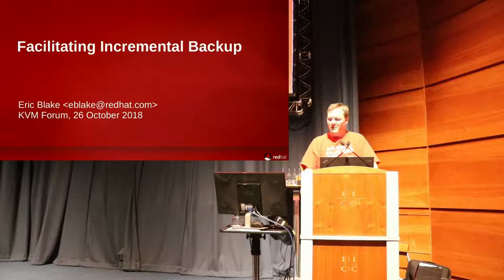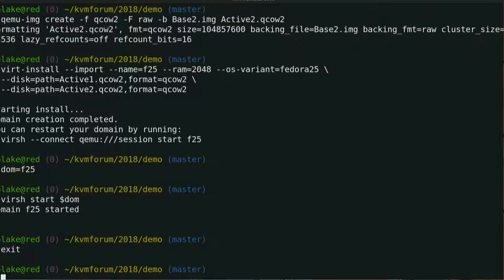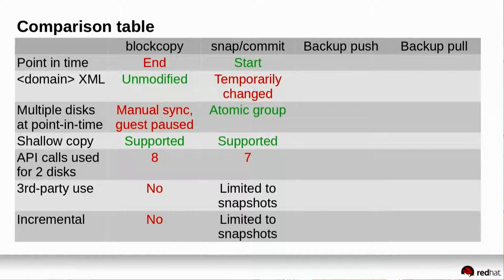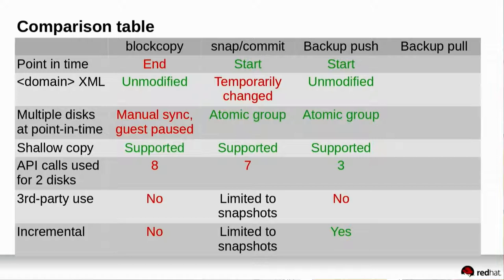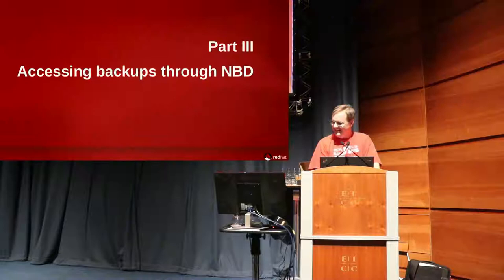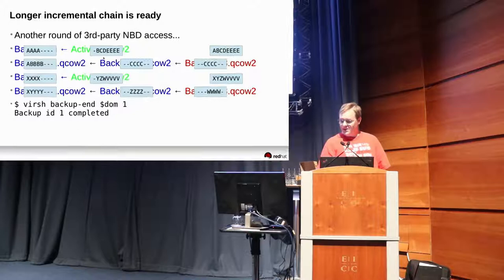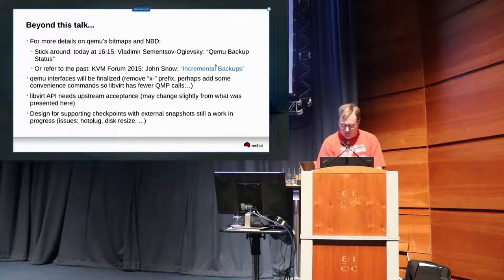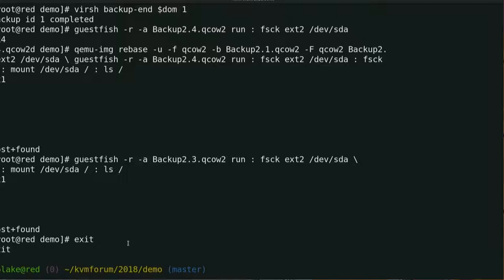Facilitating Incremental Backup by Eric Blake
As any good sysadmin will tell you, collecting data backups are essential for future recovery needs. But making them more efficient and flexible has been an ongoing quest, involving multiple improvements throughout the virtualization stack. In this talk, Eric Blake will give a demonstration of the newest technique available through the qemu+libvirt stack, which now support the ability to orchestrate online incremental backups where third-party clients can grab just the dirty clusters at their own speed, rather than waiting for qemu to push a full backup image to a destination location.

Eric Blake
Principal Software Engineer
Red Hat

I have worked with libvirt and qemu since 2010 as part of the Red Hat virtualization team. In that time, I have spoken at several conferences on topics related to virtualization; most recently as a presenter at KVM Forum 2015 and a BOF session lead at KVM Forum 2017.